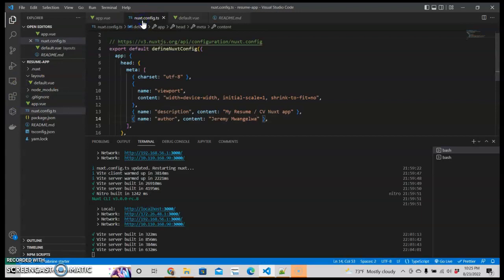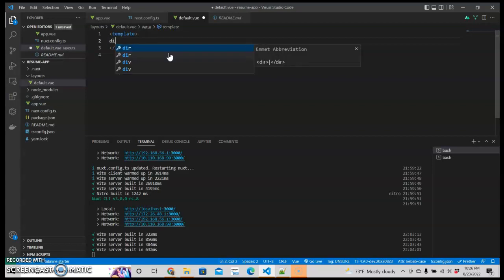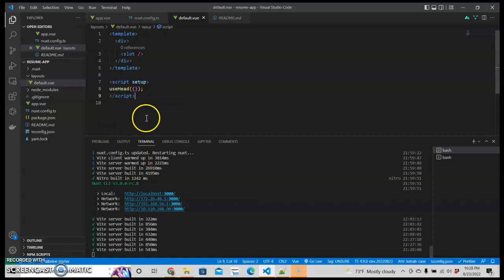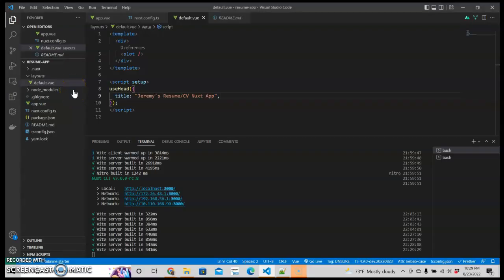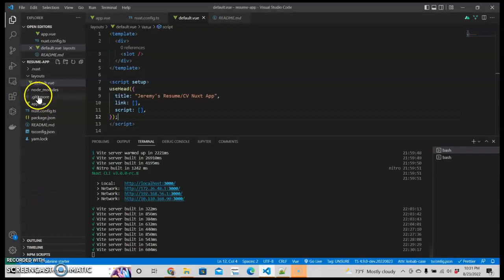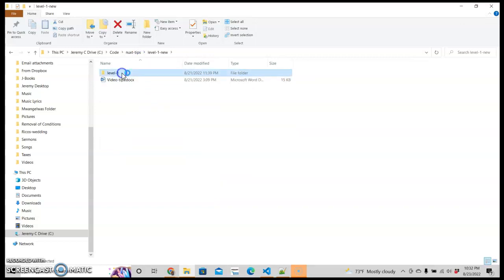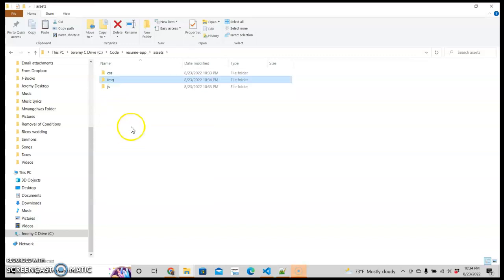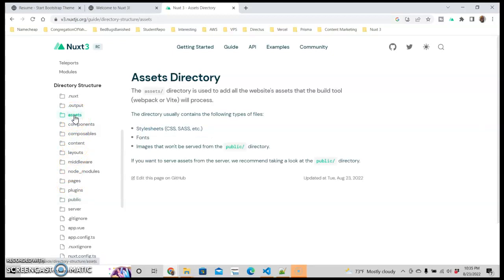Nuxt 3 Beginners Tutorial - Assets Explained - Part 5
This is Part 5 of a series called Nuxt 3 Beginners Tutorial. In this video, we talk about the Assets folder.